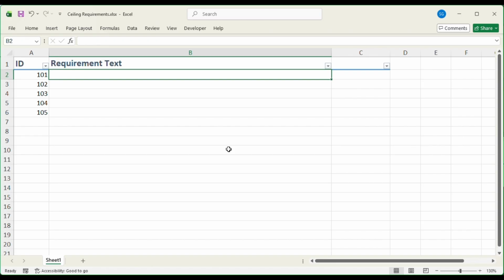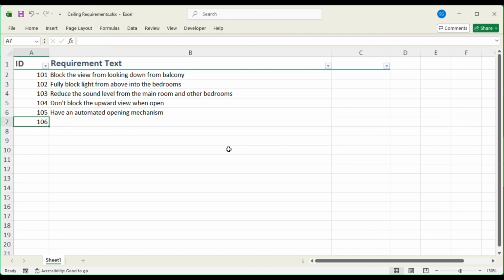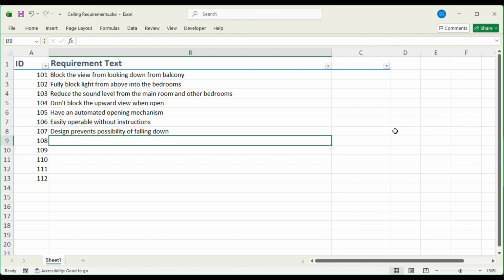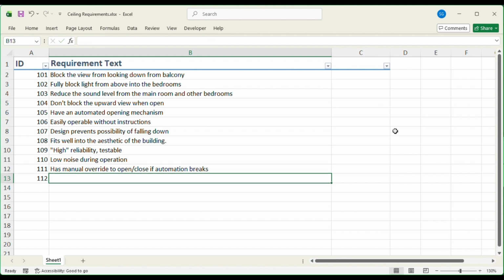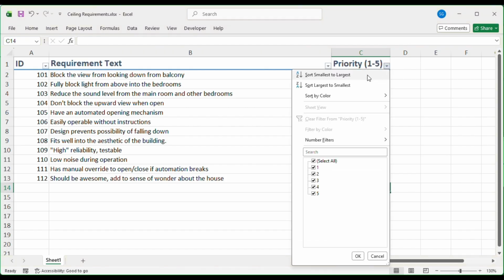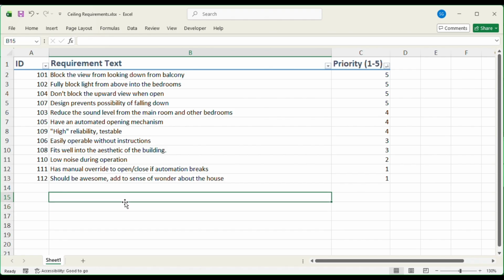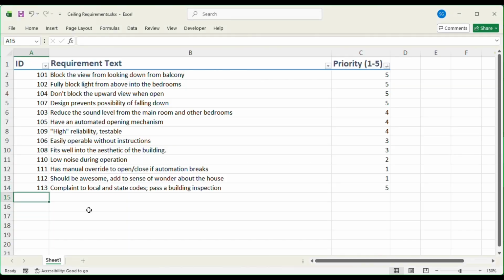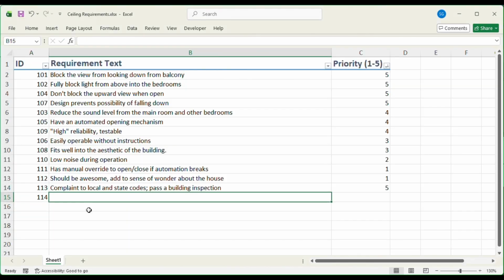The Requirements (Building RETRACTABLE Ceilings for a Church House Part 2)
How do you solve a challenging problem like making a ceiling magically appear over a bedroom?  The first thing you do is write requirements!  If you don't, you'll probably waste a lot of time like I did.

Join me in this video series as I go through the steps of problem solving and design for retractable ceilings in our Church House.